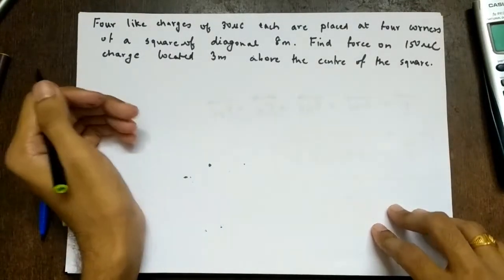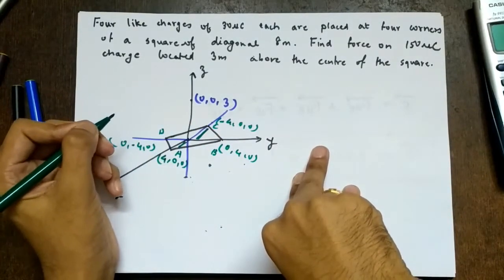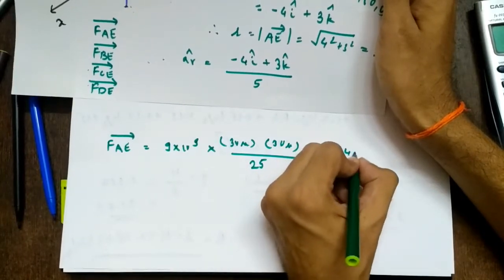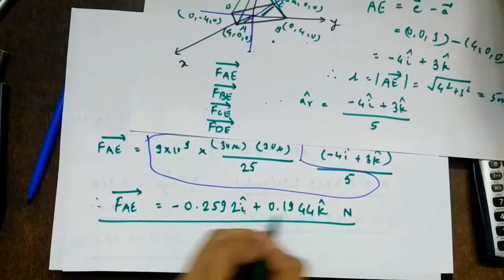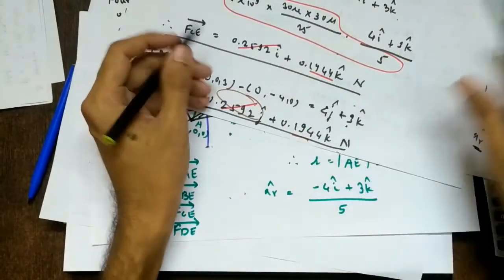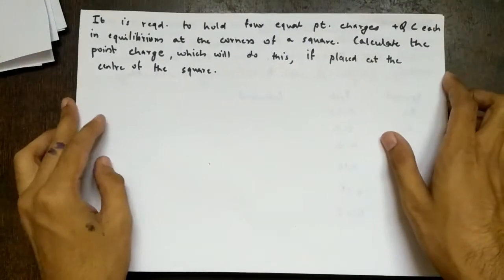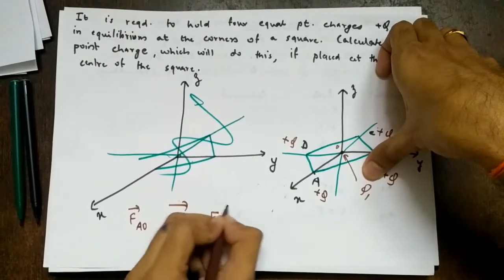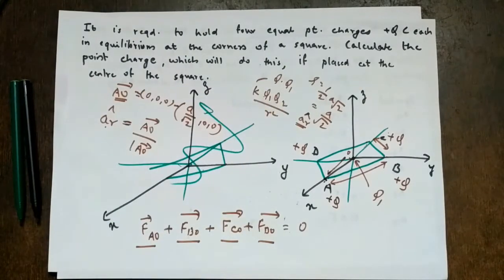Electromagnetics - Lecture 3 - Coulumb's Law ( Part 2)